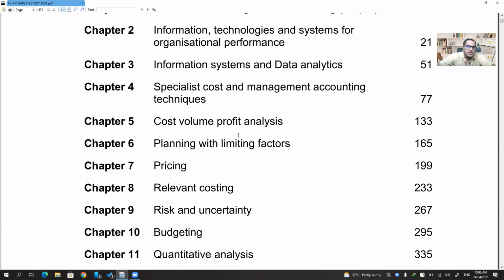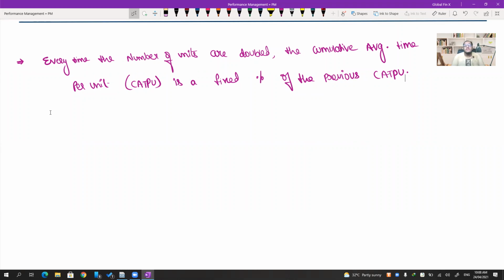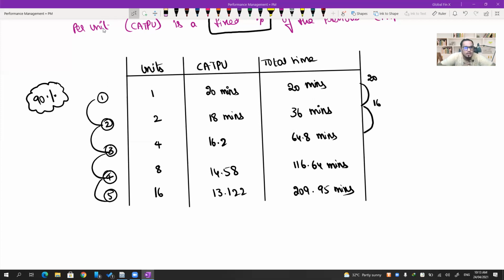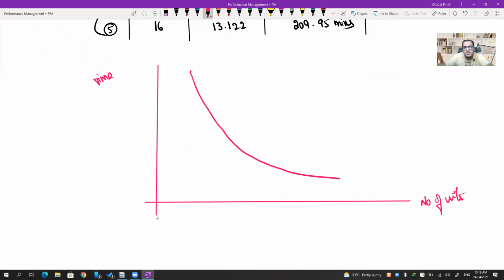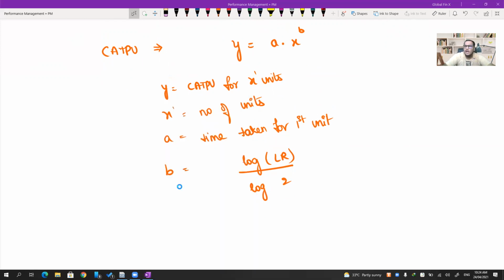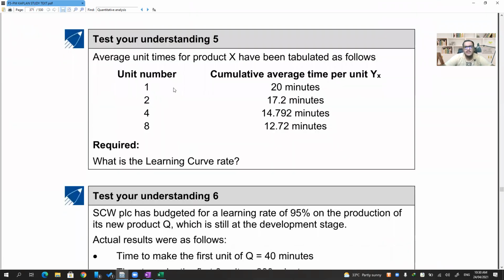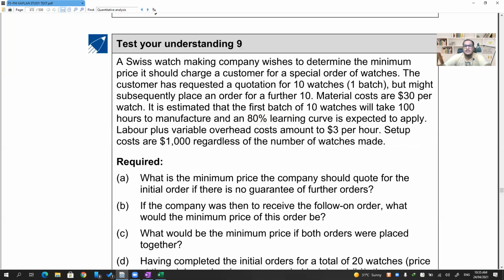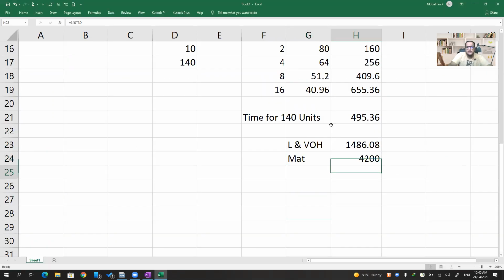Performance Management - Fast Track Concepts in 15 Hours - Day 4 - Part 1